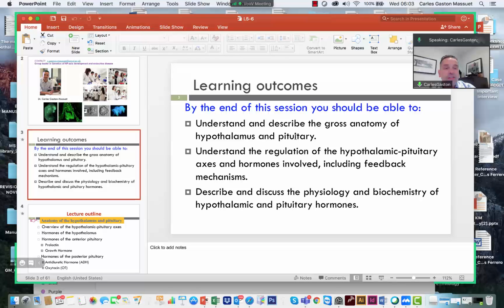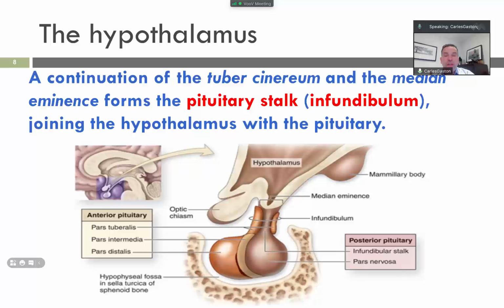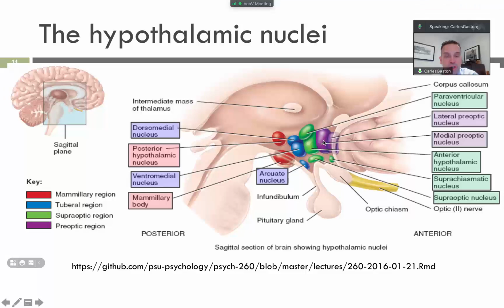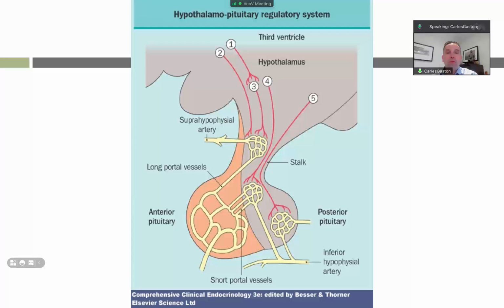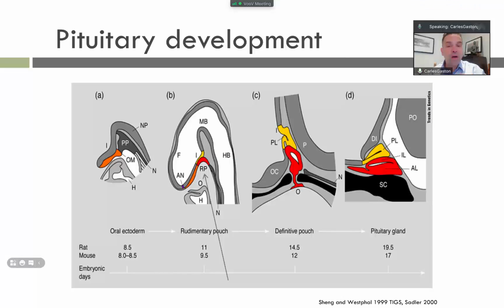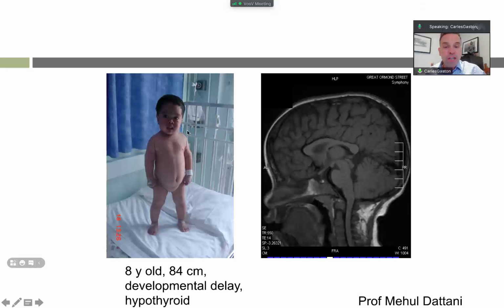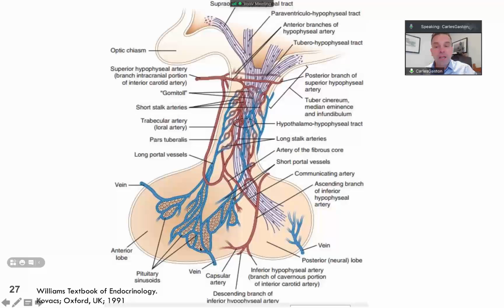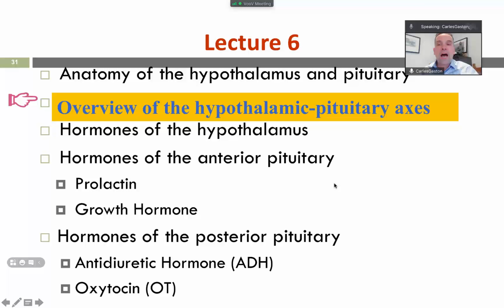SNU303 Lecture 5